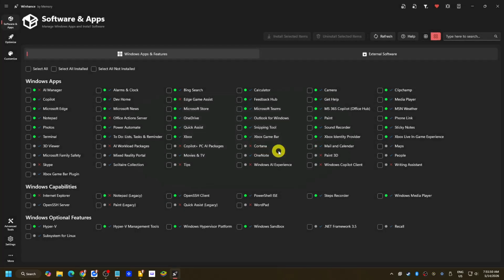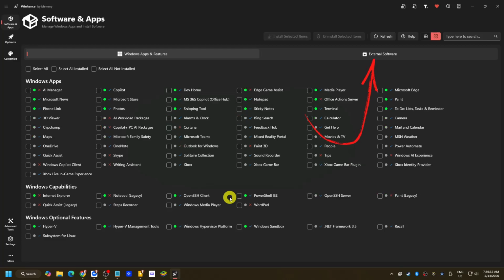Strip out Windows 11’s bloatware, ads, and other grossness—for free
You'll wish you knew this sooner!

What you'll learn:
1. How to reduce the bloatware in your PC after a new installation of Windows
2. How You can easily uninstall bloatware with Winhance
3. How to debloat and configure Windows almost as easy as Linux
4. How to debloat Windows using Winhance
     a. How to Download and install Winhance
     b. How to see  all the applications that come pre-installed with Windows
     c. How to uninstall  all the applications that come pre-installed with Windows
     d. How to uinstall external apps
5. Optimize and customize
     a. How to get a list of settings from all over Windows
     b. How to find everything from security settings to ads, suggestions, and promotional content settings
6. How to access a lot of customizations settings all in one place